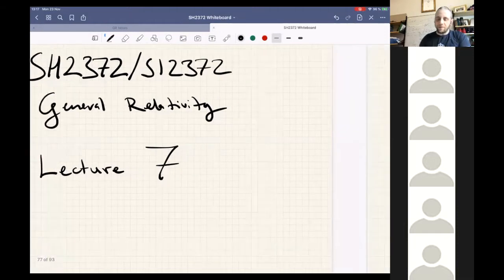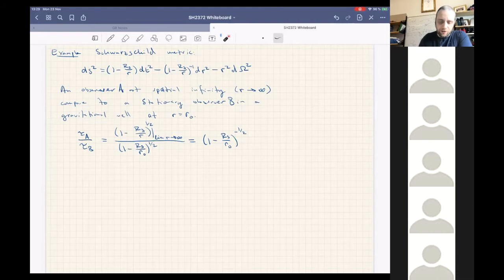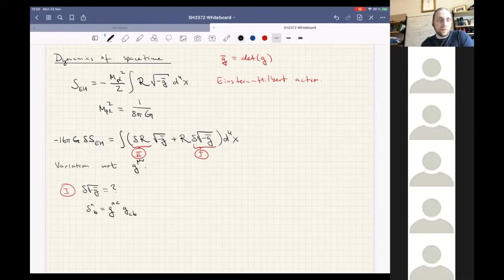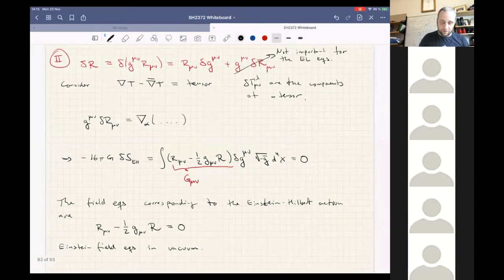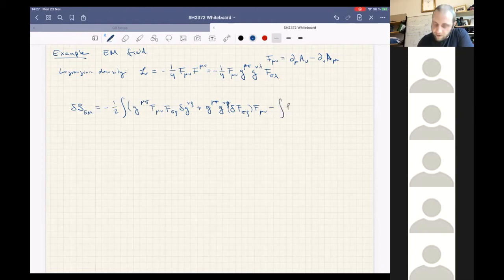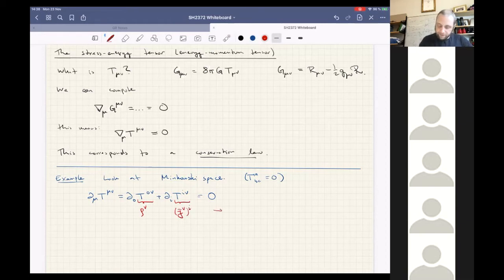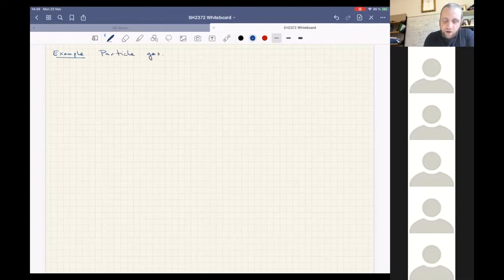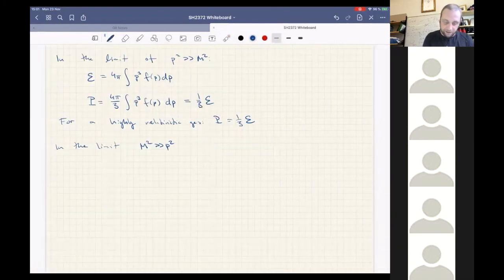SH2372 Lecture 7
0:00 Gravitational time dilation
12:06 Gravitational redshift
14:43 Dynamics of spacetime
34:17 Matter in spacetime
51:07 The stress-energy tensor
1:03:00 Ideal fluids